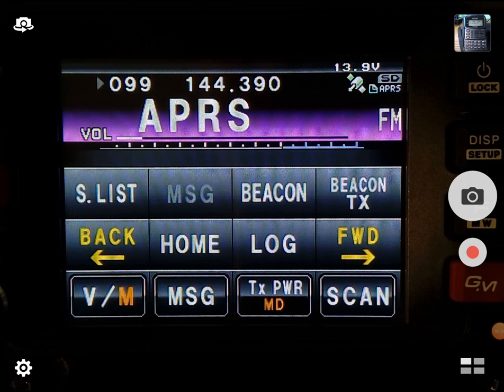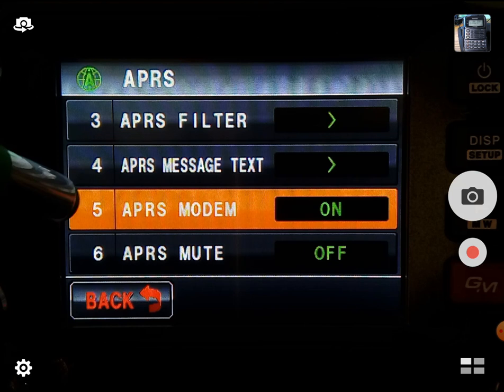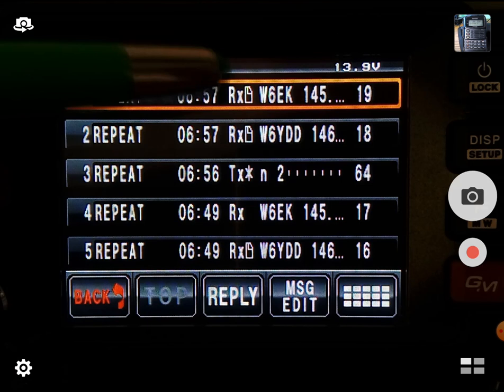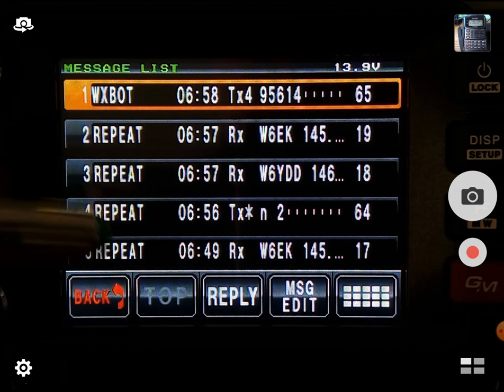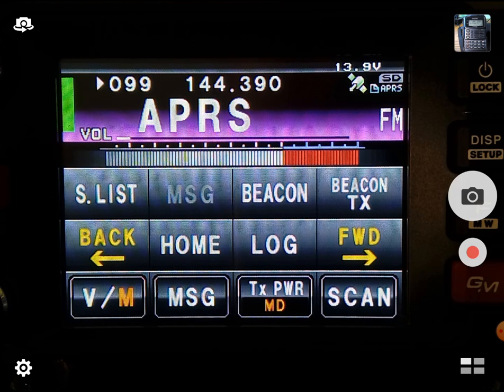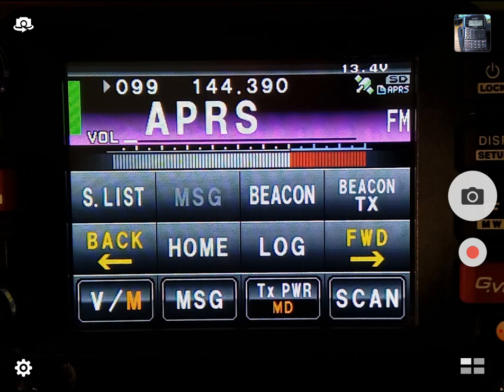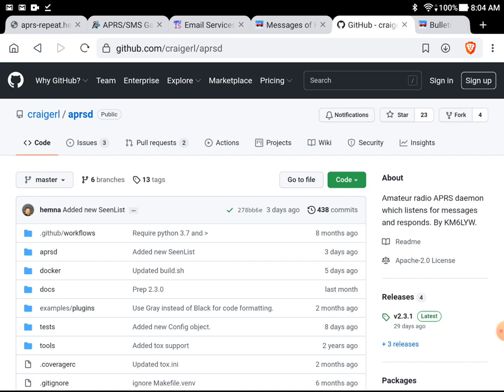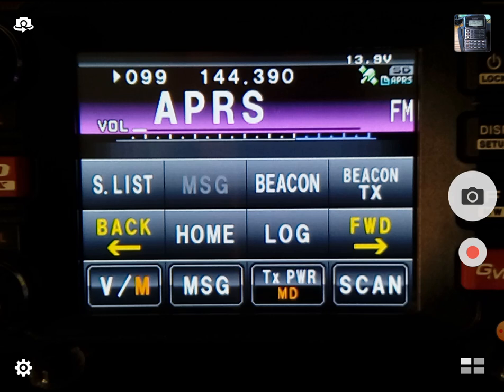APRS Auto-responding Stations!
Let's mess with some APRS auto-responder stations!

WXBOT:  send "help" to station for usage
KM6LYW-9:  send "help" to station for usage